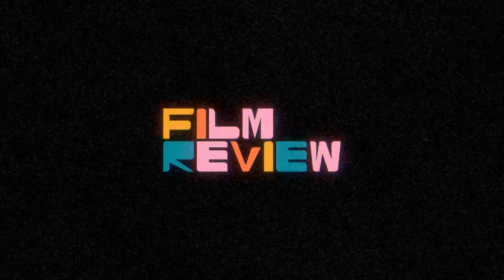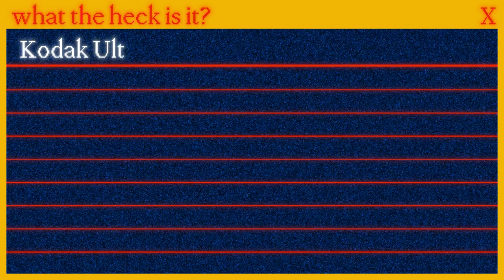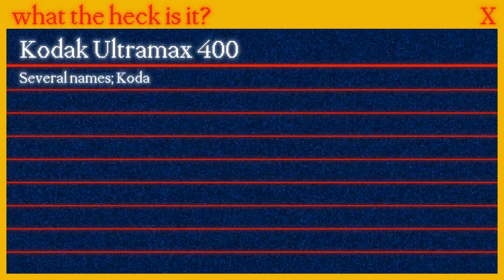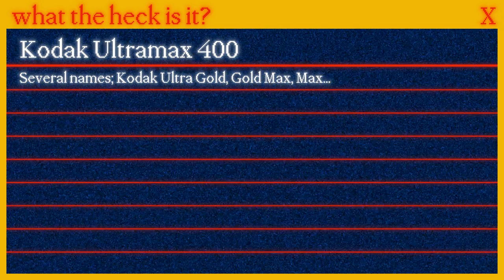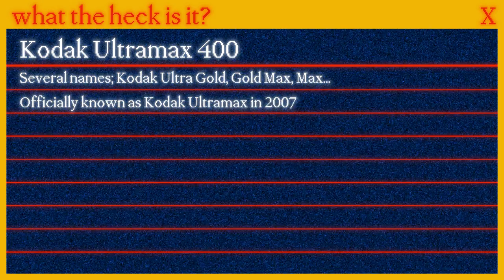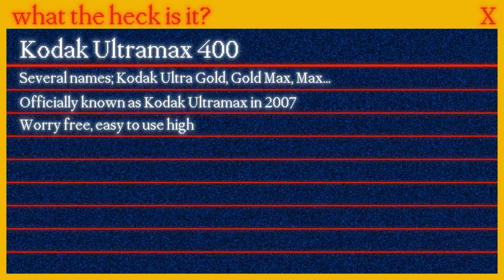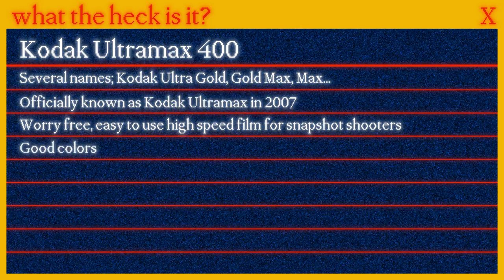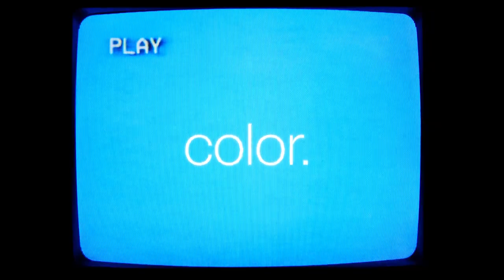A review of Kodak UltraMax @ 800 | Does it slap or is it whack?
Its a review of course. Does Kodak Ultra max slap? or is it whack? See you next Wednesday. Yes I am moving these to the middle of the week.

Thanks. Love you. Bye.